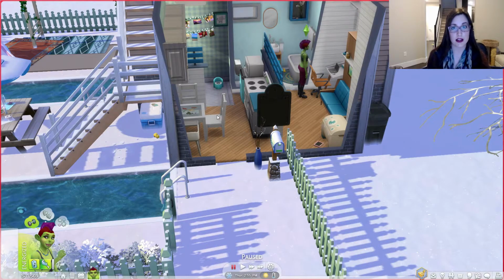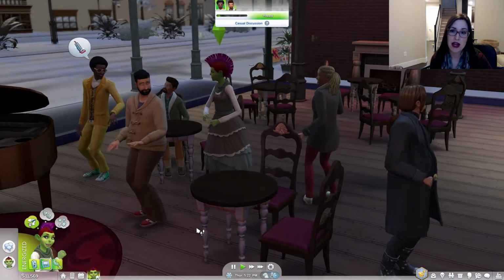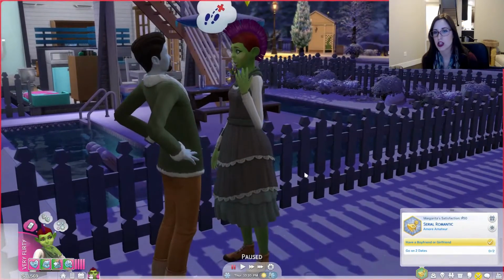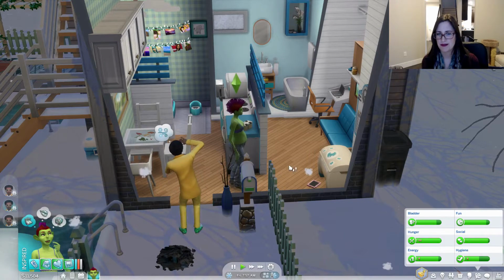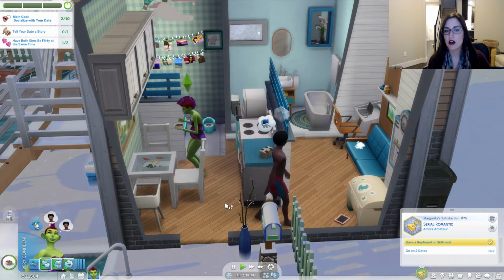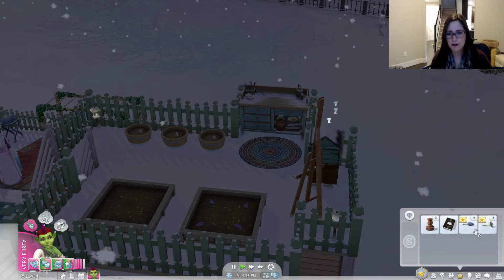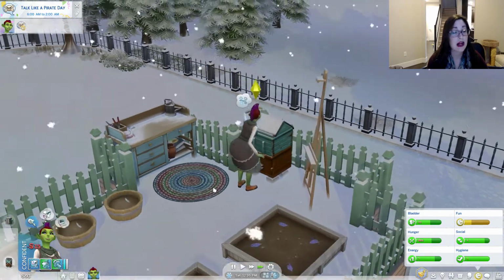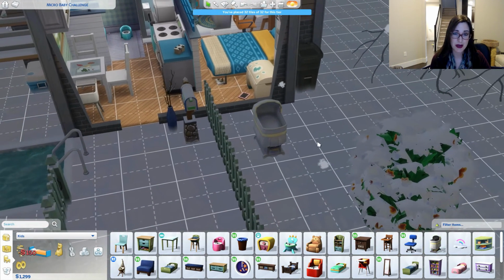Micro-House 100 Baby Challenge - Part 1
Here I attempt a 100 baby challenge in a MICRO-HOME! It starts out deceivingly easy. Where does the first bassinet go?! There is not going to be anything "micro" about this challenge...